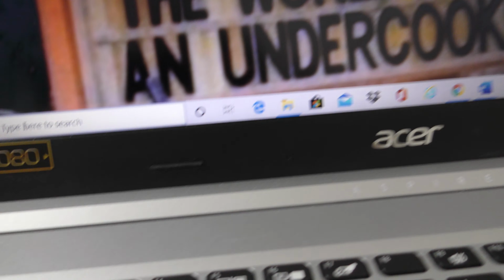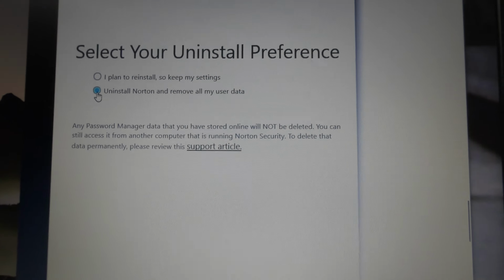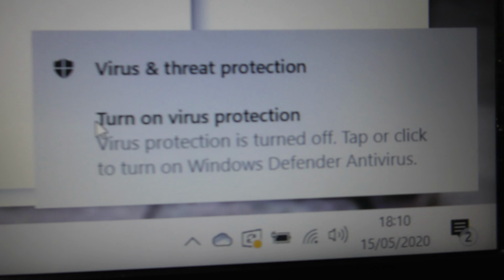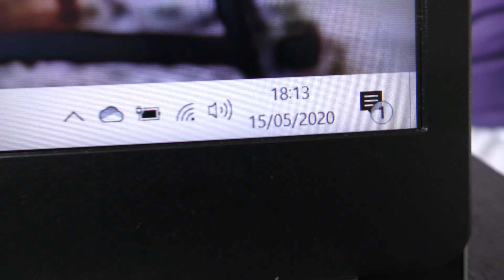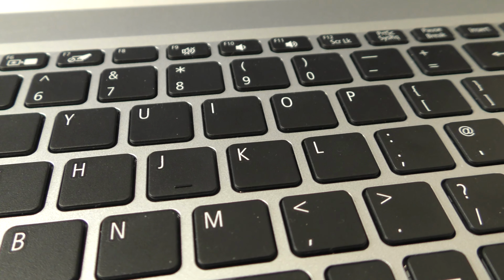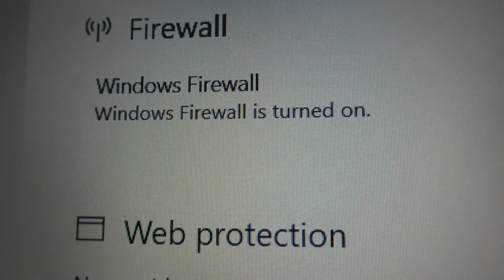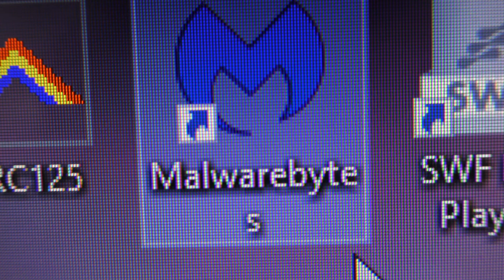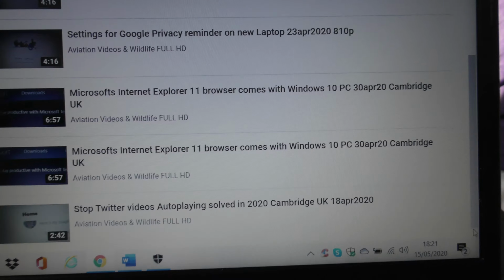How to Uninstall Norton Security Antivirus & Enable Windows defender 15may2020 Cambridge Uk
.Always change quality to 4K or 1080p or original quality as Youtube default to a lower resolution so video doesnt look as good as it should ! ( click the icon like a cog to bottom right of each video each time you watch 1 of my videos ) ,If you like my video please click like & then copy & paste the link to your family and friends in an email or to Twitter or Facebook etc to promote my work  and bookmark my account which is